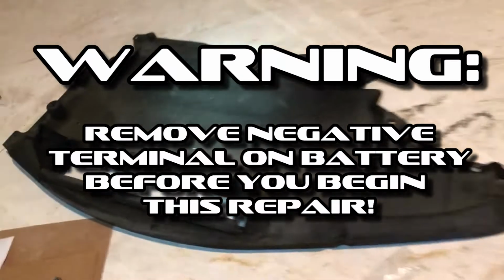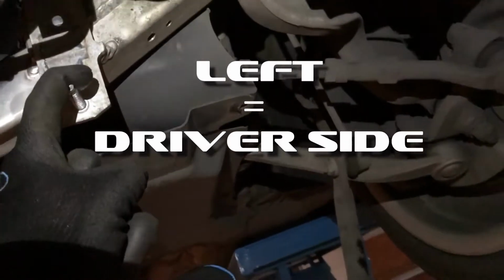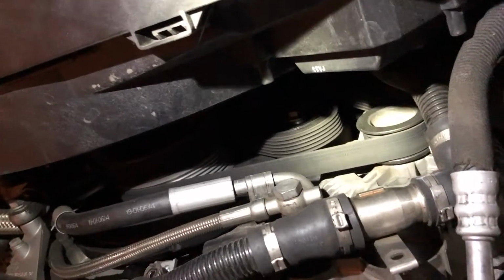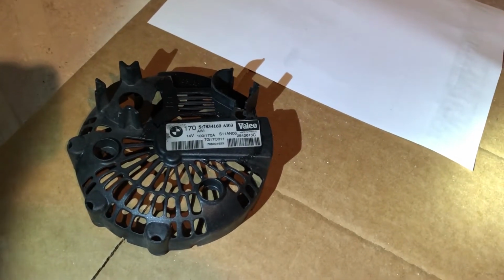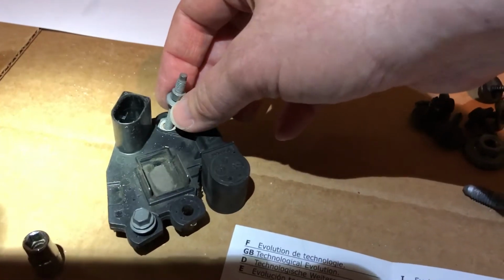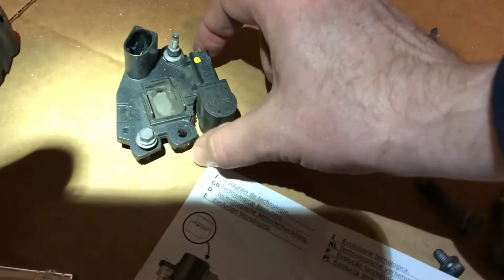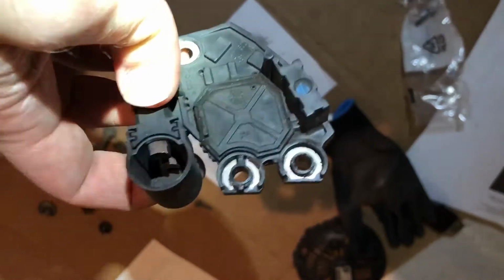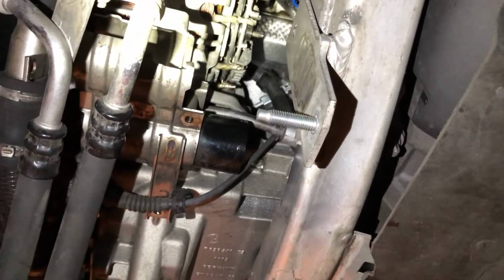BMW E60 M5 Voltage Regulator Replacement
Save thousands over dealer repair costs by replacing the voltage regulator on your BMW for $60 in parts!

I was having weird electrical problems with my 2006 BMW M5. While driving, I would get many errors on the dash, and each system would shut down one after the other until the car died. I searched the forums and discovered that these were symptoms of a bad voltage regulator.  I made this video to help guide anyone interested in doing this repair on their own.

After replacing the voltage regulator, all of the problems are gone and the battery is charging without any issues.

Good luck on your install!